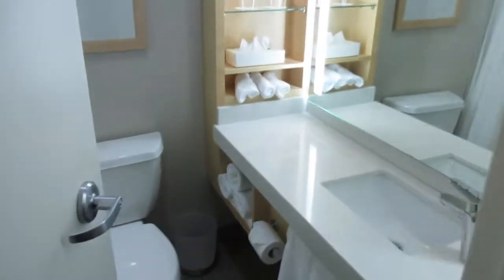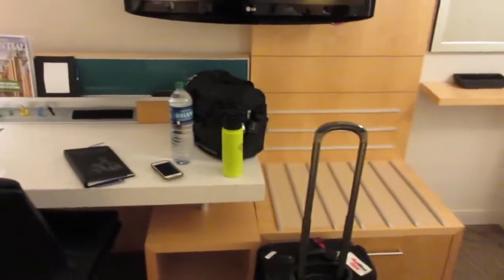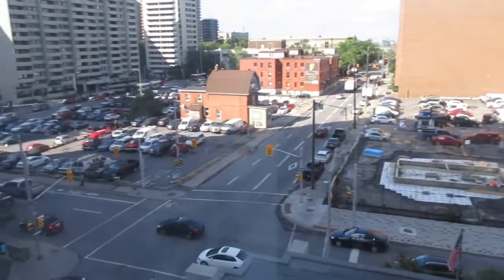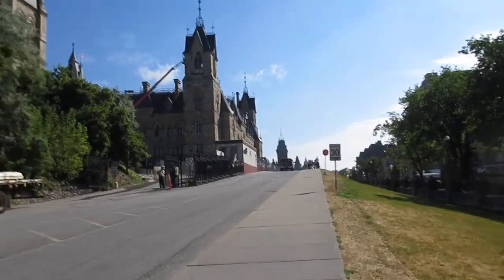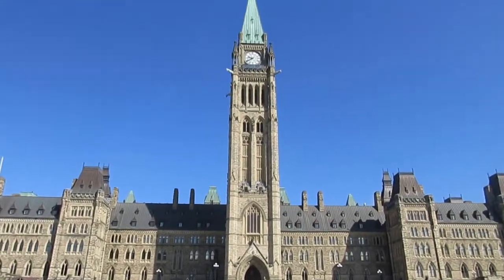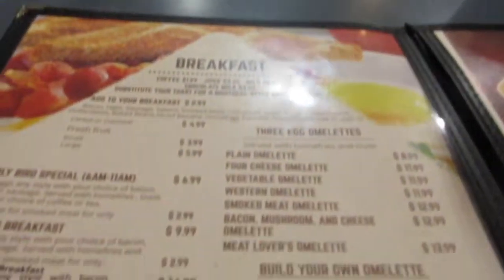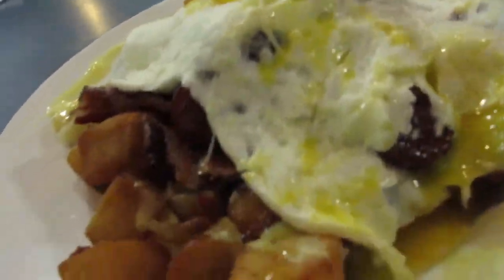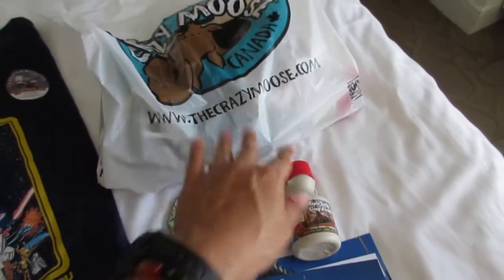Flight Attendant VLOG: My First International Trip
Welcome to another Flight Attendant VLOG where I go on my first International Trip as a Flight Attendant!